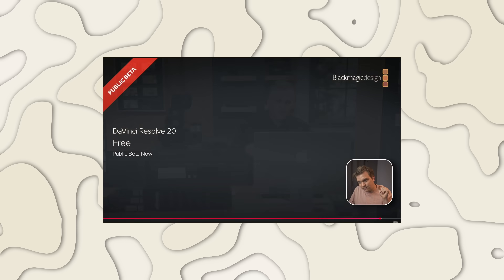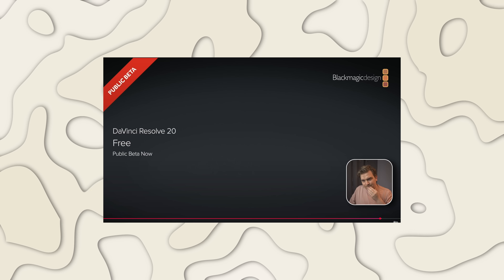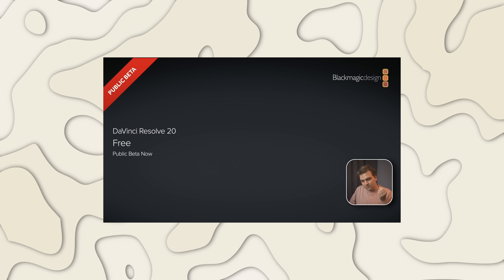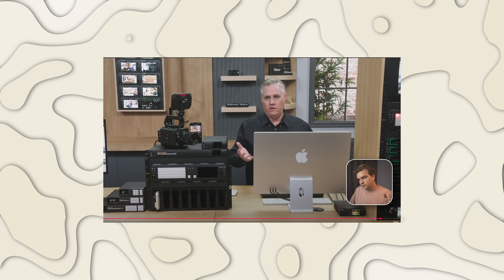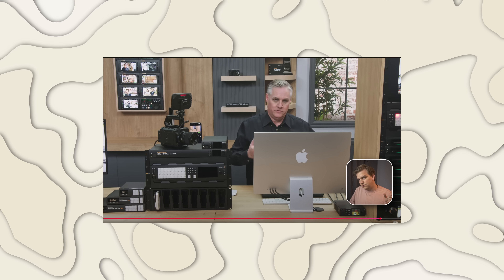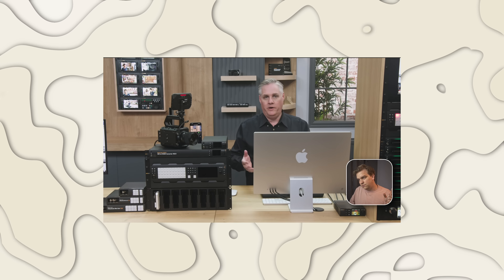DaVinci Resolve is Finally at Full Power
DaVinci Resolve 20 has so many incredible new features! Did you know about all of these?